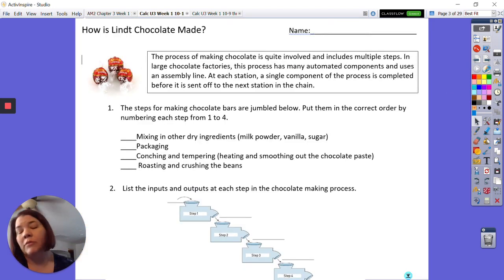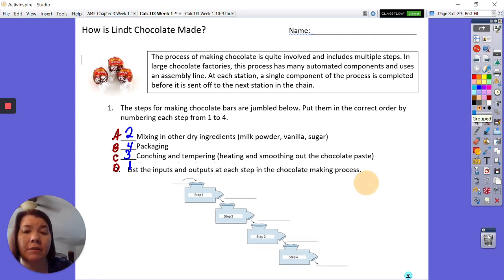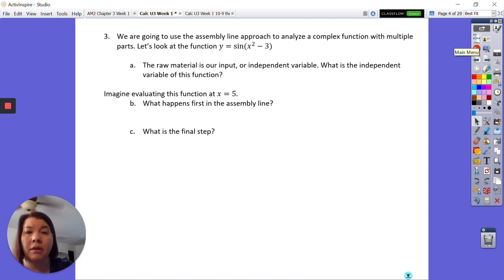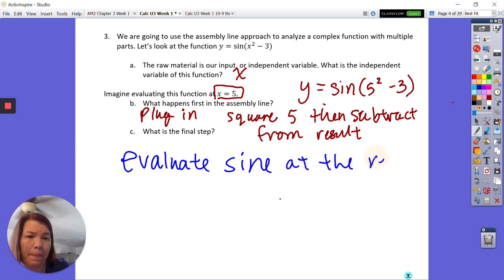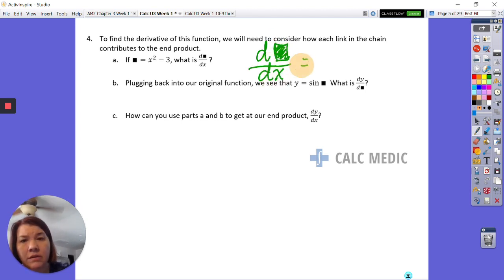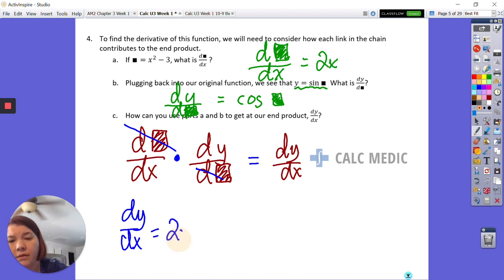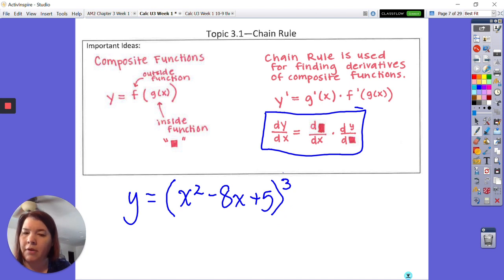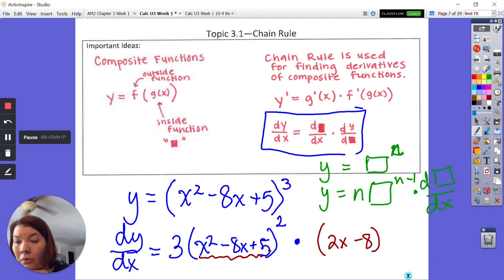Topic 3.1 Chain Rule